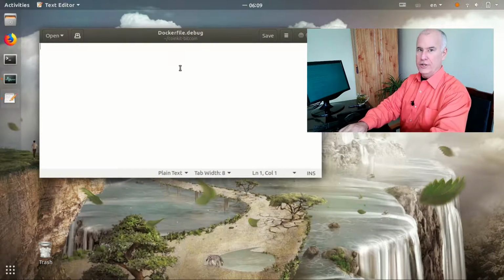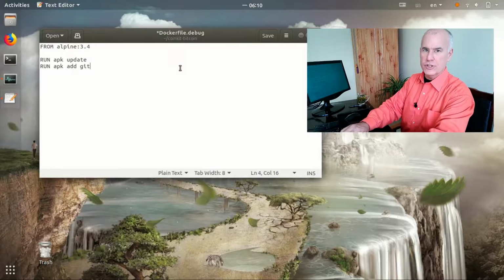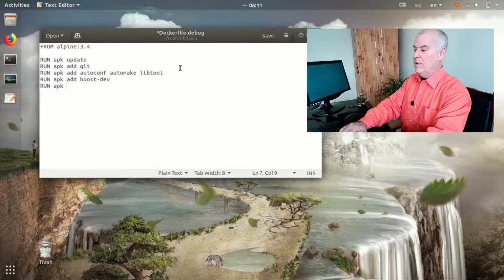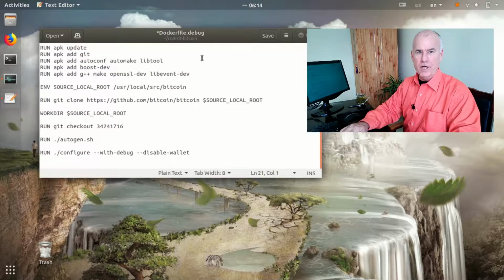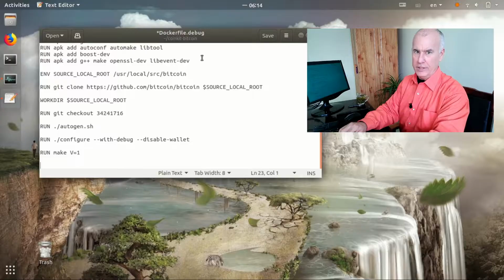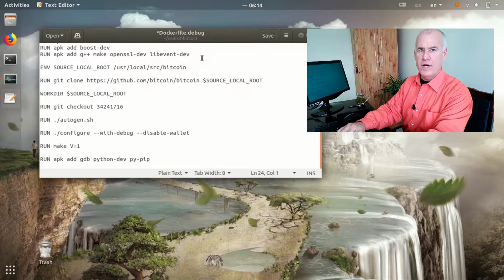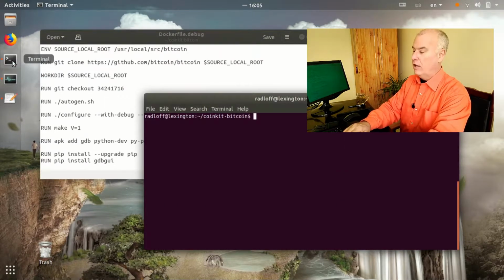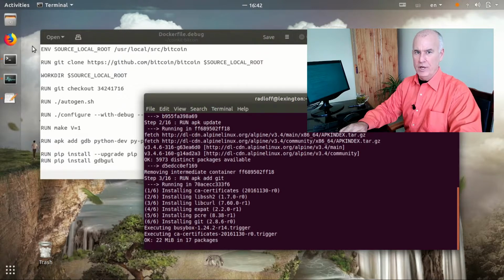ep02-06 A First Glimpse of bitcoind- Graphical Debuggery